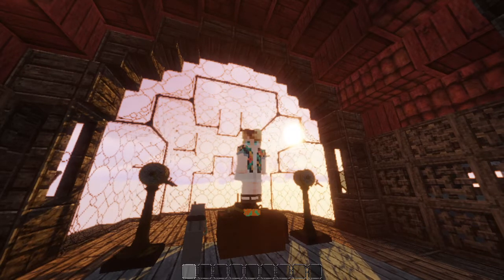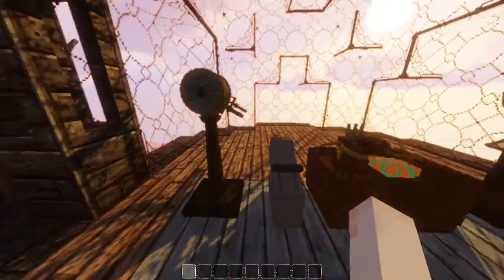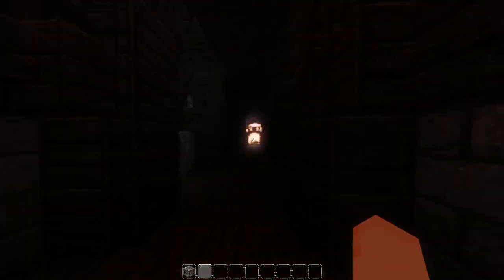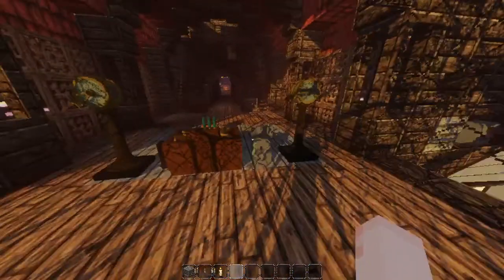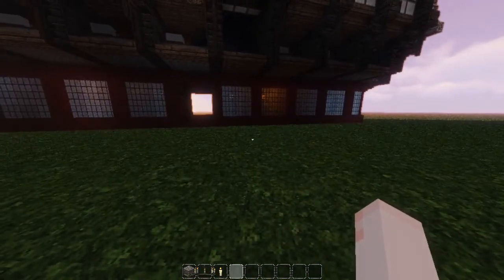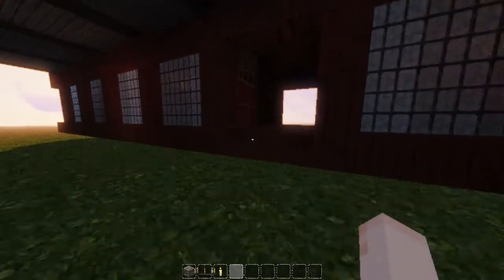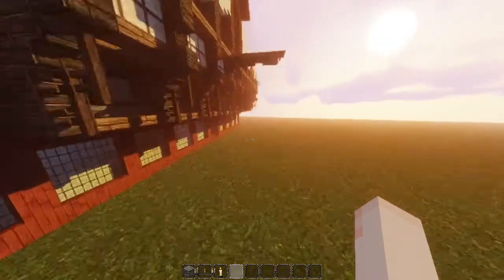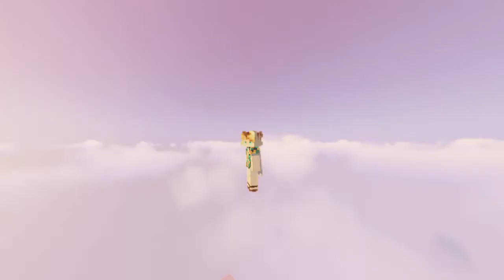One of My Favorite Airships || Valkyrien Skies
As of the posting of this video the Valkyrien Skies mod is for 1.12, but there are plans for the newest version.

I'm not going to link Optifine lol.